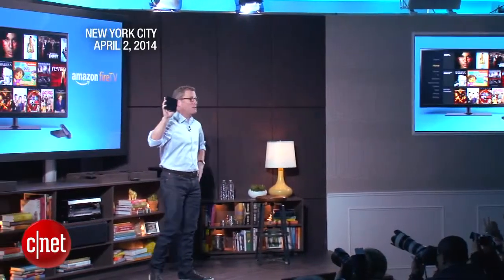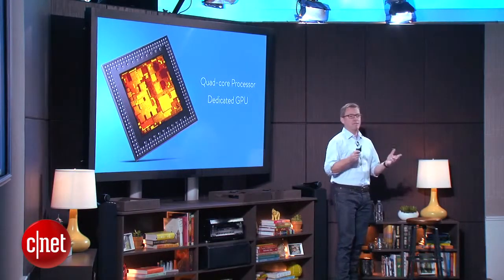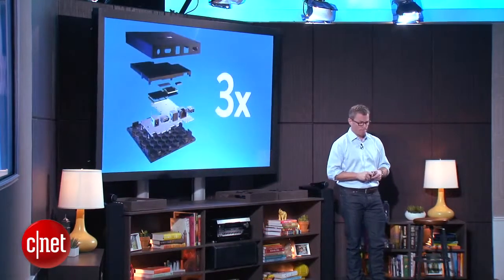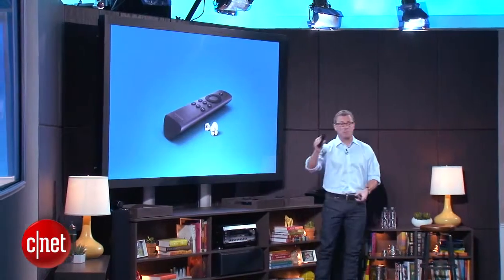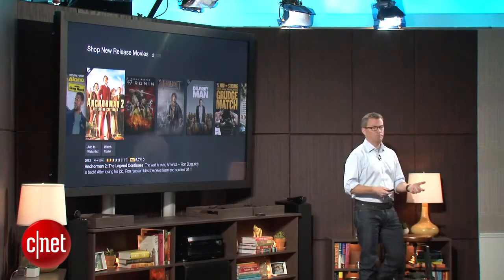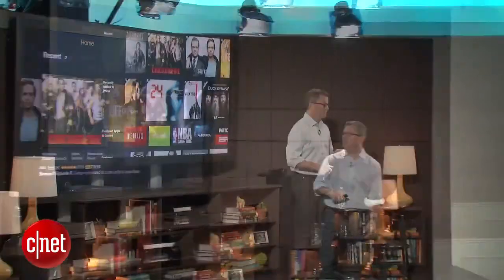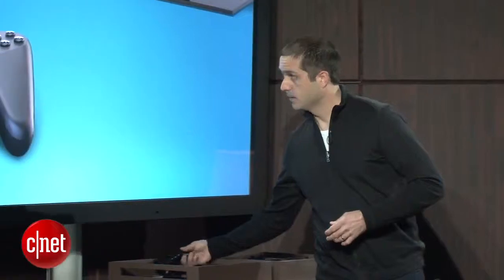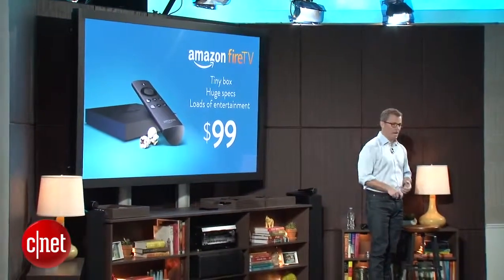CNET News Amazon unveils the FireTV